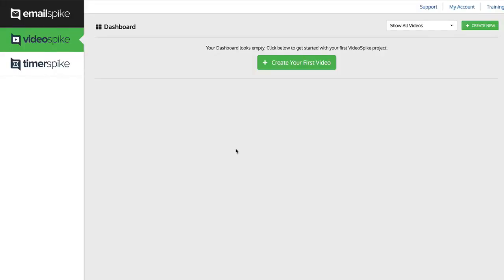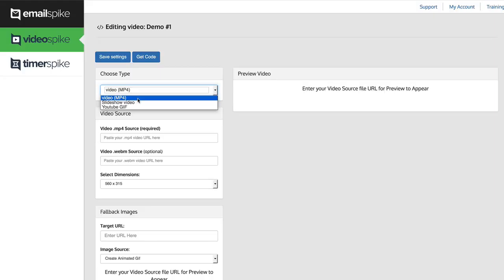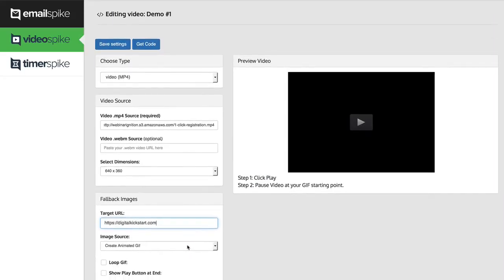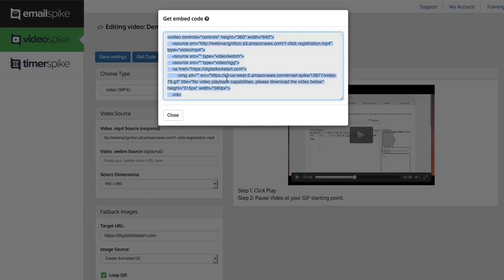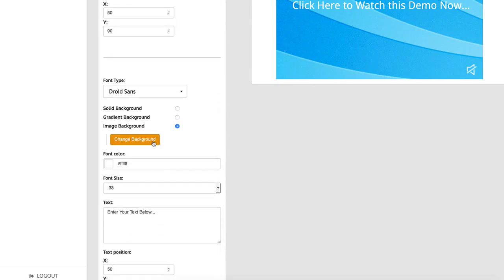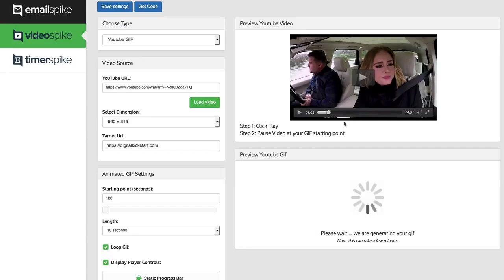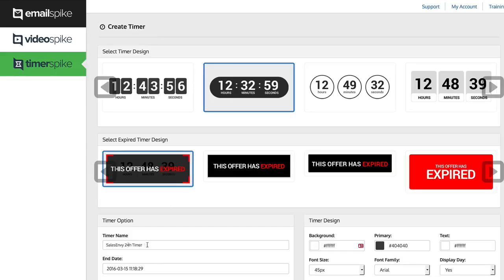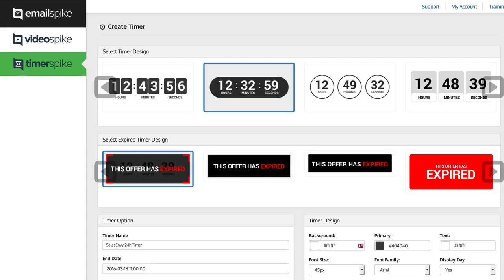EmailSpike - Demo Video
In this Demo Video, you will know how does the Email Spike work? How does this product make your email becomes Stronger, Engaged, Attractive, and more Powerful!
Need for more information. to take review, and forget to claim your HUGE bonuses